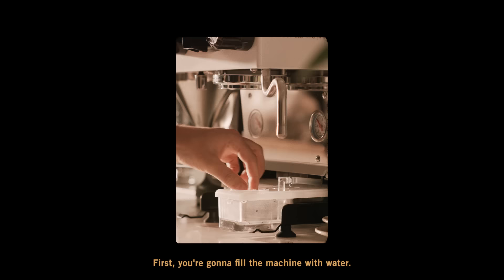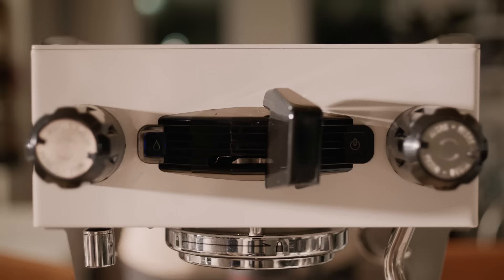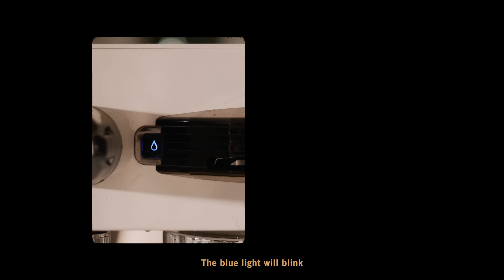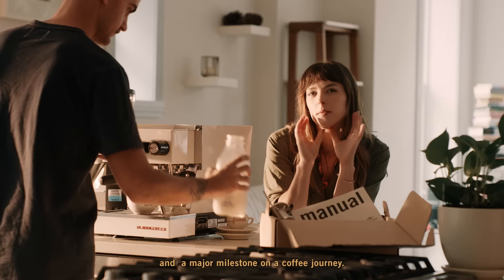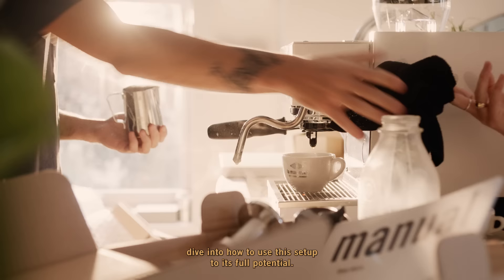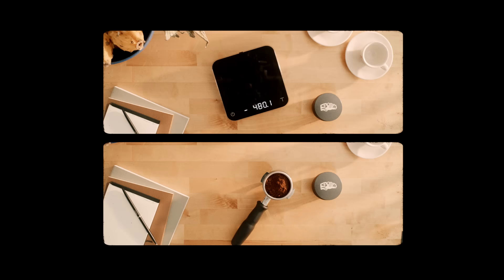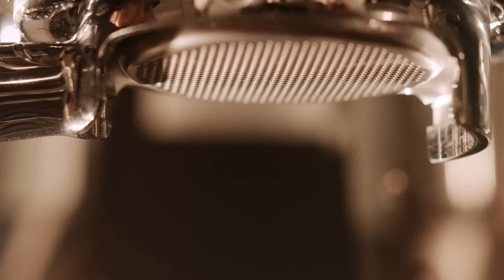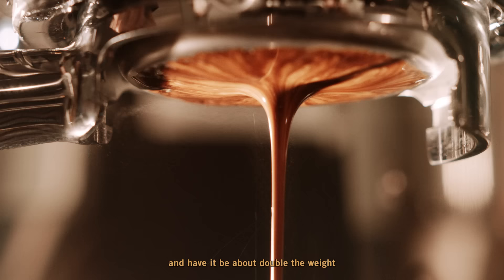Starting Up the Linea Micra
Everything you need to know about setting up the Linea Micra. Like all things worth having, La Marzocco espresso machines need care and attention to maintain their performance. This video highlights machine information, start up details and how to get started brewing your first shot of espresso.